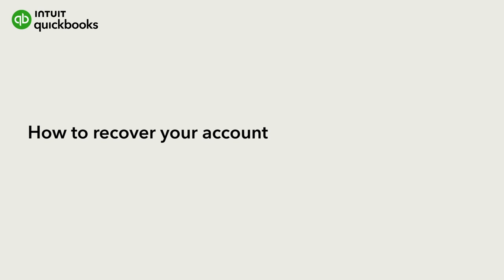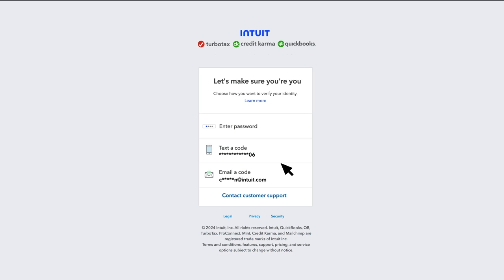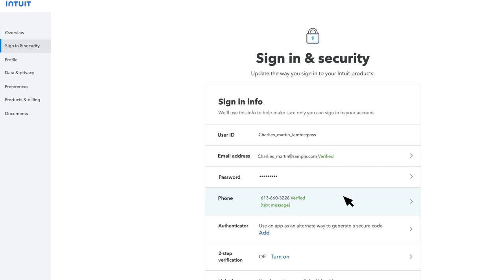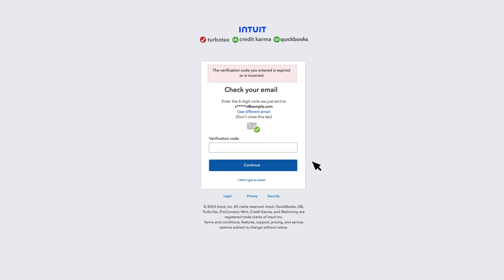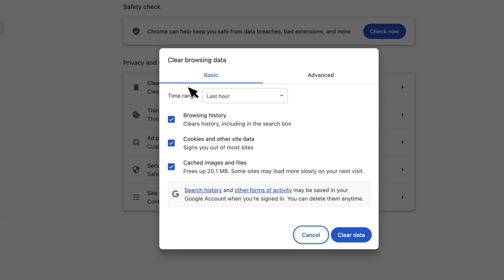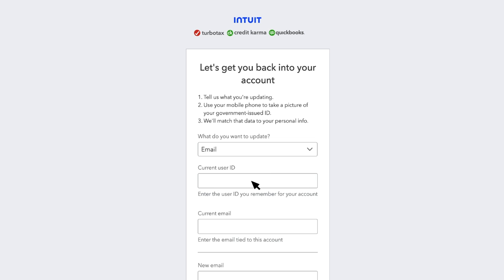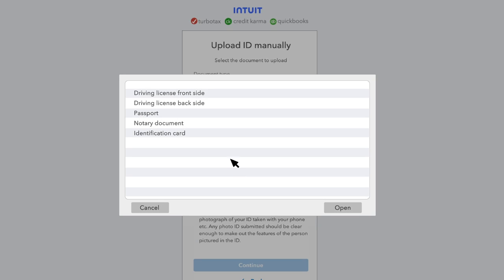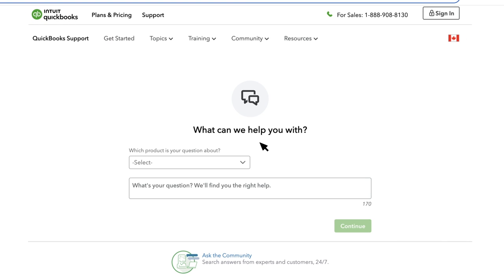How to recover your QuickBooks Online account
If you’re having trouble signing in to your Intuit Account, we’re here to help you get in.

We’ll show you how to sign in if you lost or forgot your user ID or password, lost your phone, or recover your account if you can’t get a verification code.